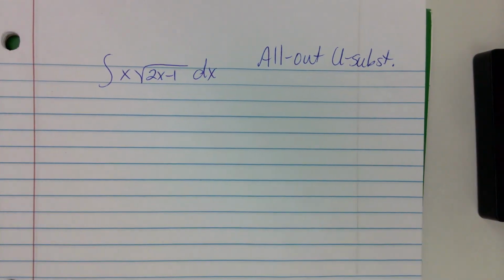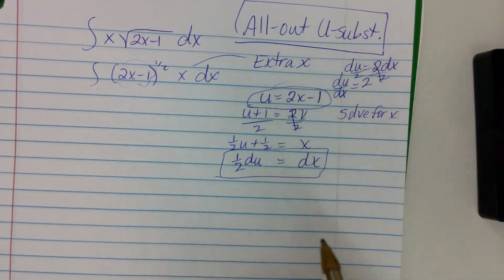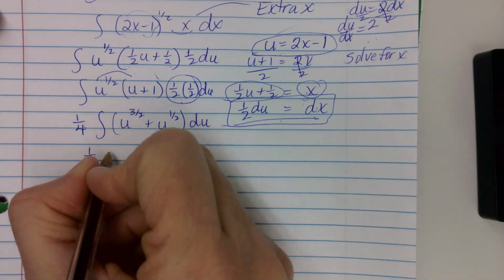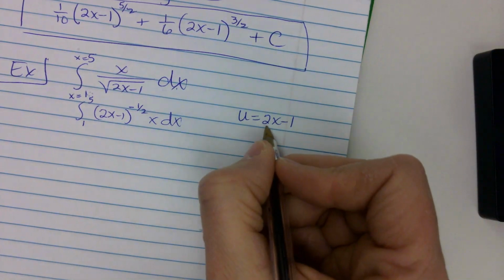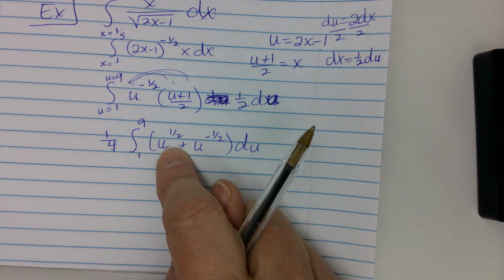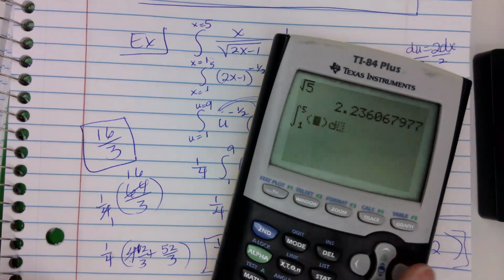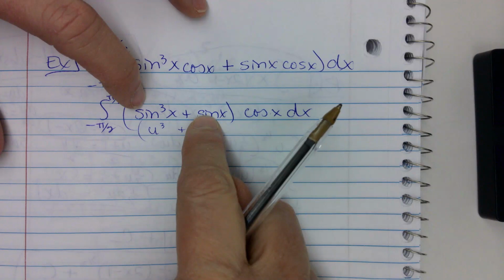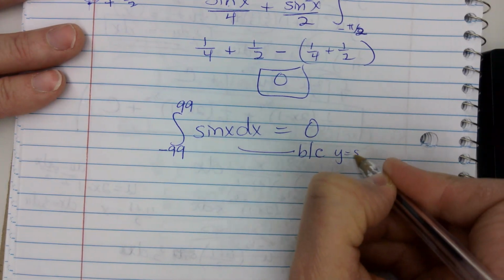5 5 U Subst B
More U-Substitution with the change of variables.